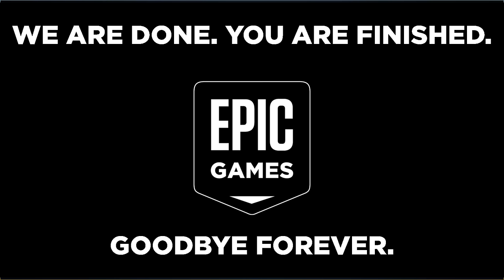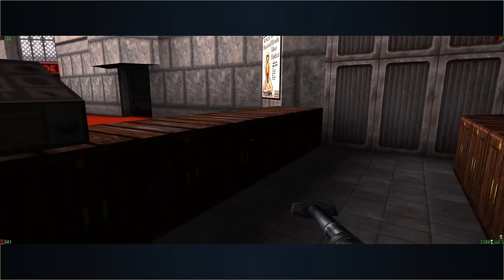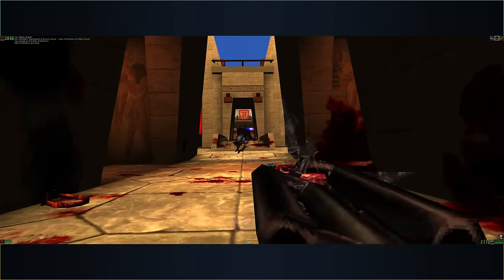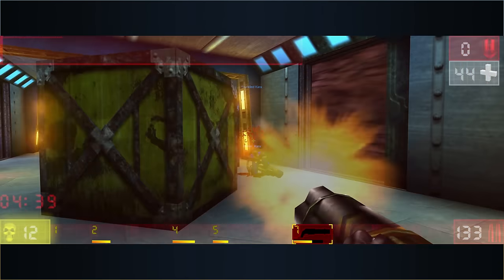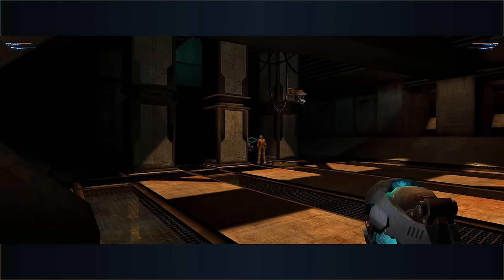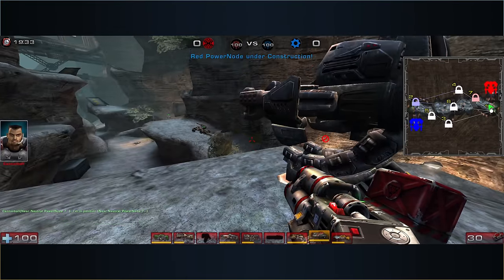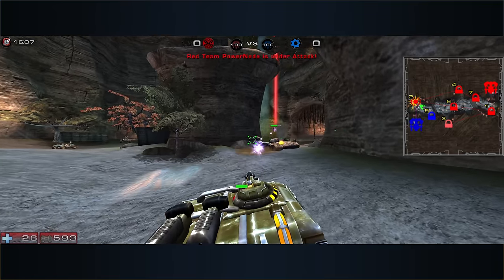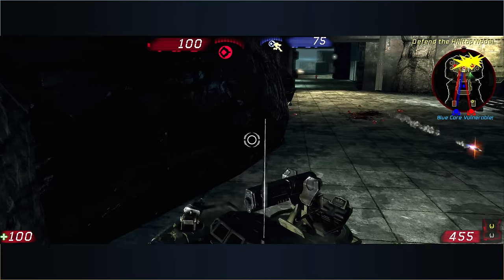Fall From Grace: Epic Games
Epic Games has fallen very far from grace, and they're not coming back. Ever.